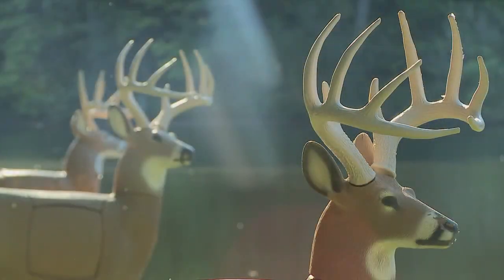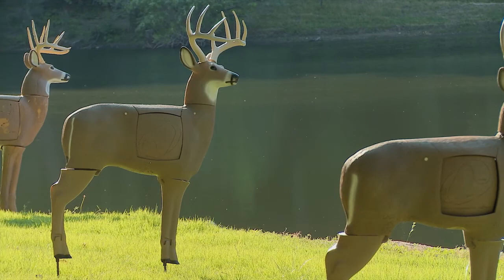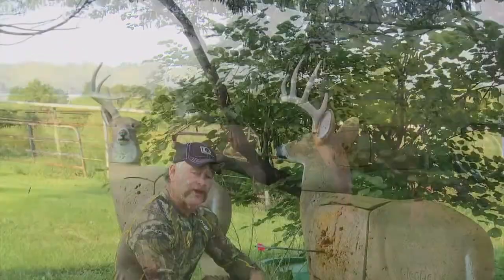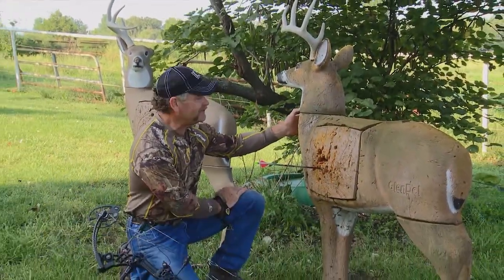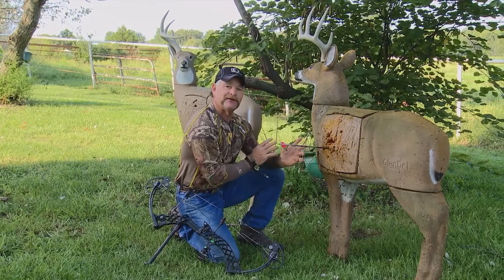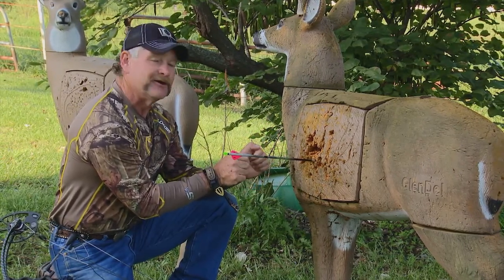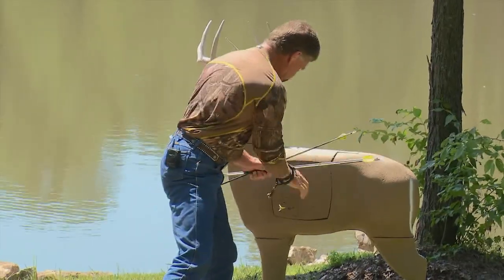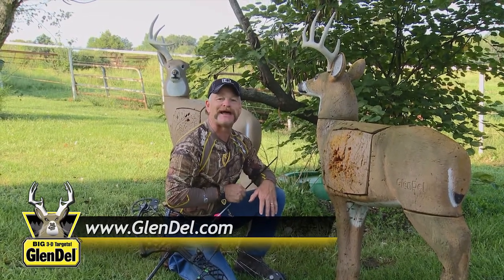GlenDel - The Biggest & Toughest 3D Targets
Get a future family heirloom for your own backyard!  Get a GlenDel!